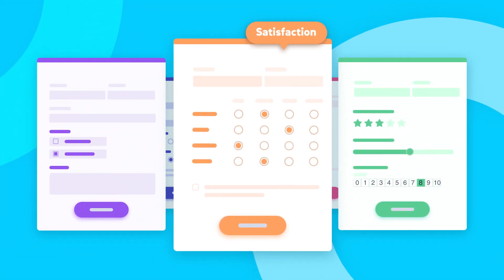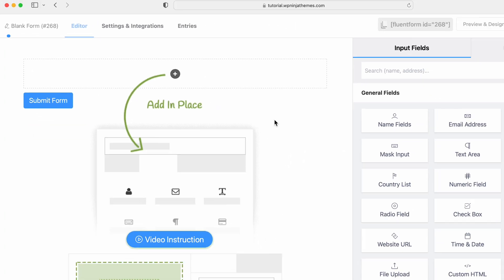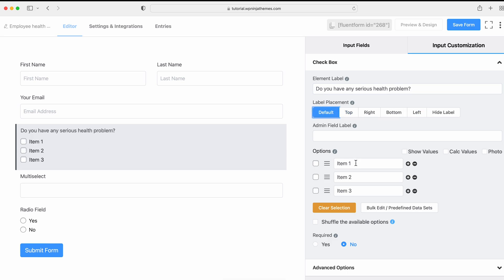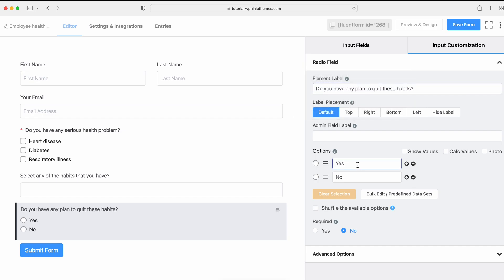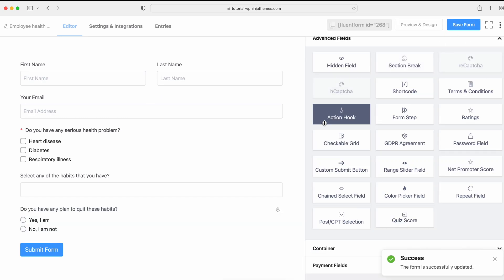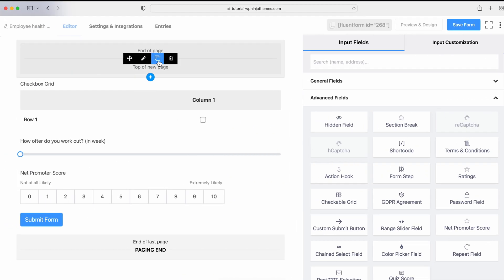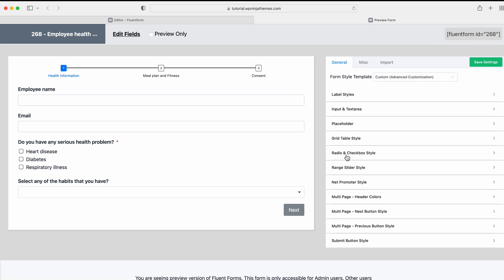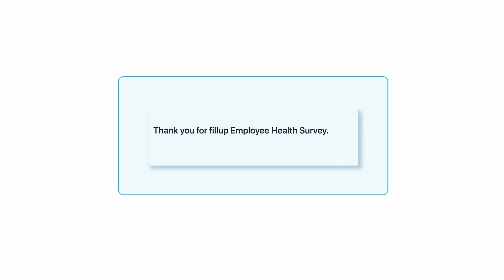How to Create a Survey Form in Fluent Forms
Creating a survey form is not what most people struggle with, rather they struggle with making people fill out that form. Though surveys provide you with information that helps to take your further decisions, the users often don’t get anything out of it.

So why should they fill out your long-form?
You might not have any answer if you haven’t used Fluent Forms yet.

In this video, we showed how you can use Fluent Forms to create an attractive survey form. A form that’s easy to fill up and comes with lots of advanced features like

Sleek layout design

45+ amazing input fieldsConditional logic
Searchable smart options
Partial Entries
Redirection after form submission
Form scheduling
Email notification
Email summaries
Custom CSS & JS

And these are the features that’ll help someone fill up your survey form without even breaking a sweat. Not to mention the unlimited designing and styling options you’ll get to make your form look more elegant.